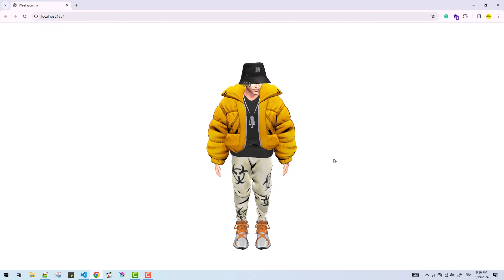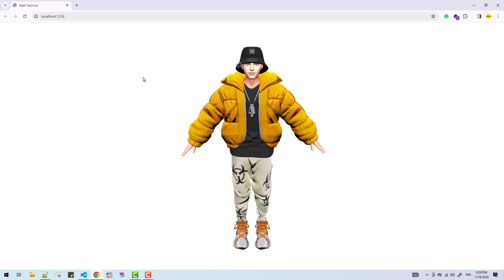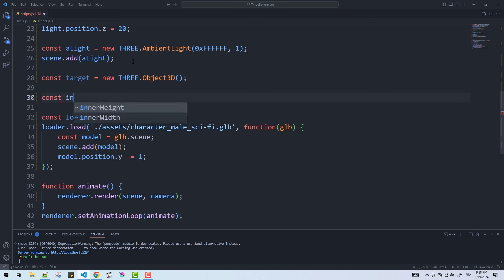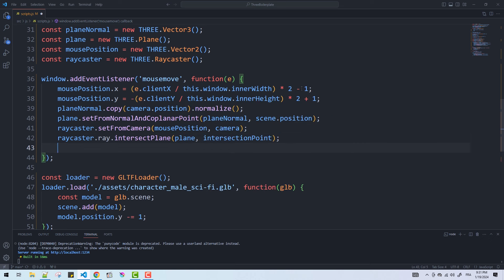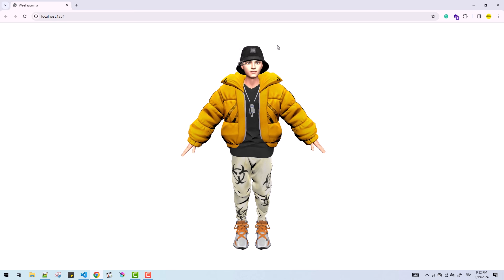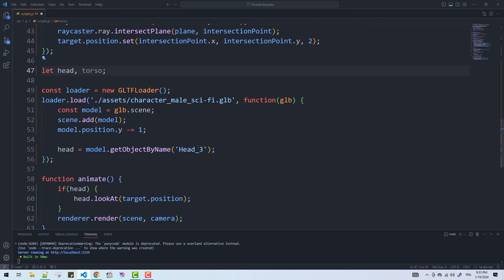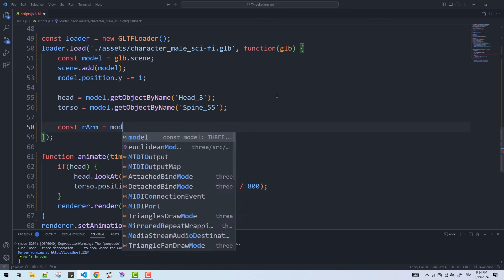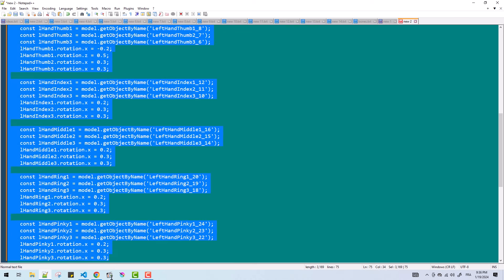How To Make A Model's Head Face The Cursor's Position - Three.js Tutorial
In this tutorial, we will see how to make a cool animation that consists of making a model's head follow the cursor's position.